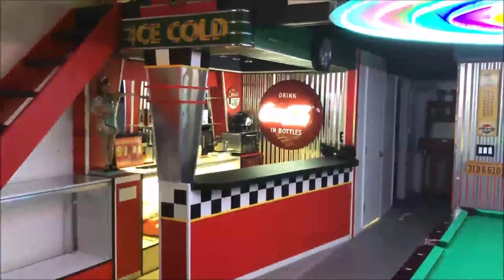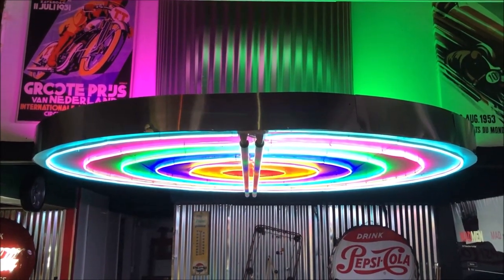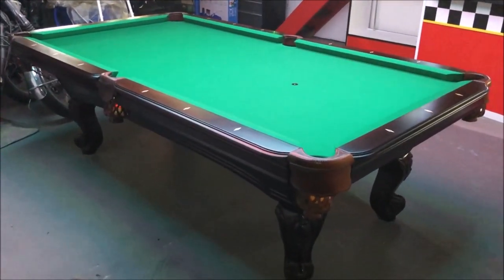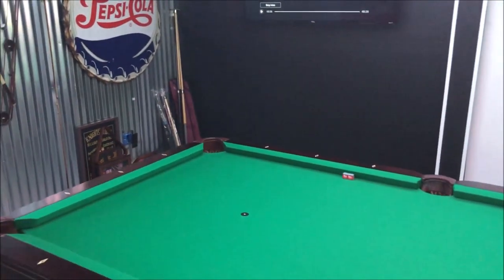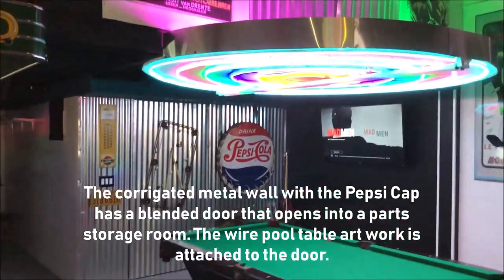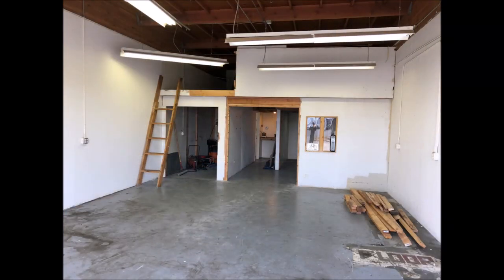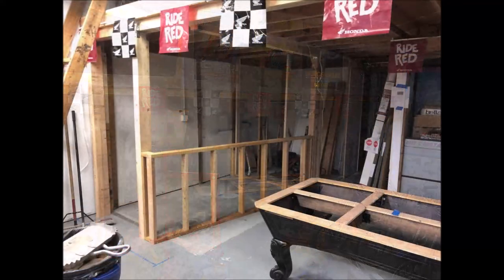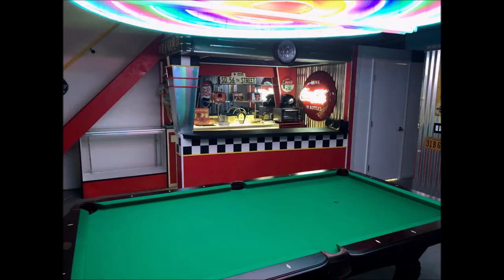How to Build a Cool Motorcycle Shop with a Retro 50s Diner Bar & Pool Table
This video features the completion of the Diner Bar and Pool Table area of the shop. It shows before, during and after photos and video of the Motorcycle Restoration Shop.